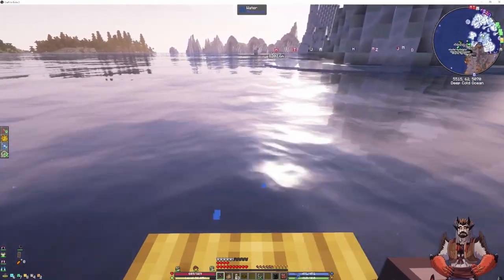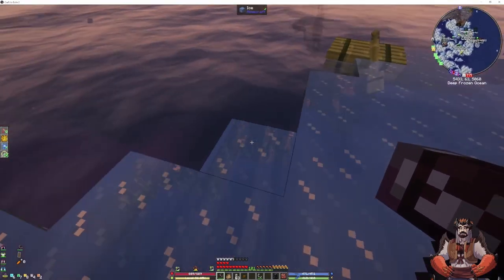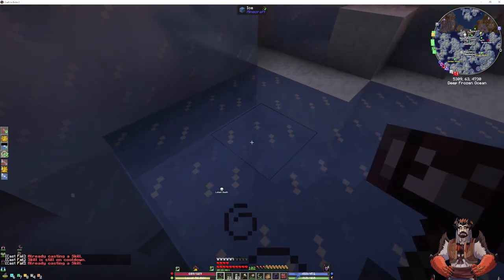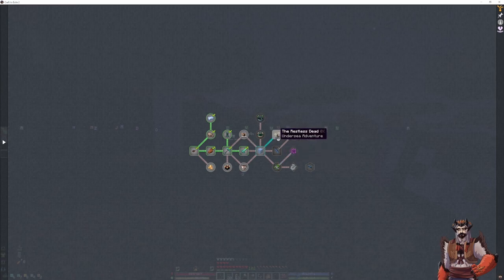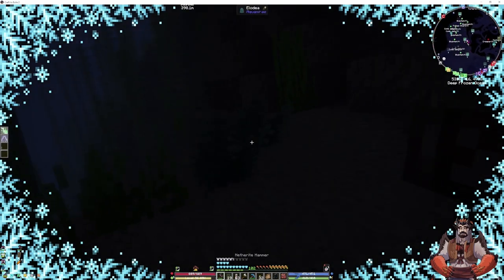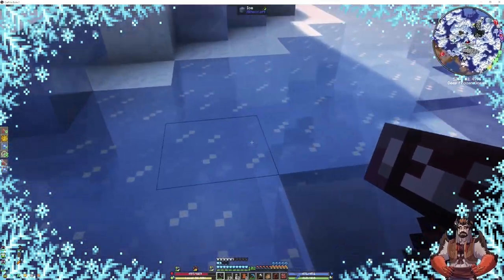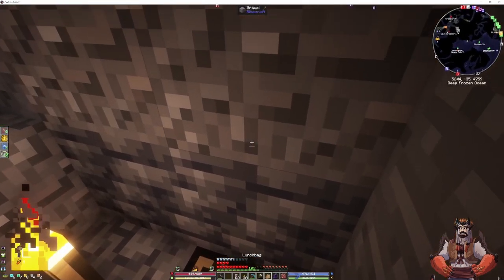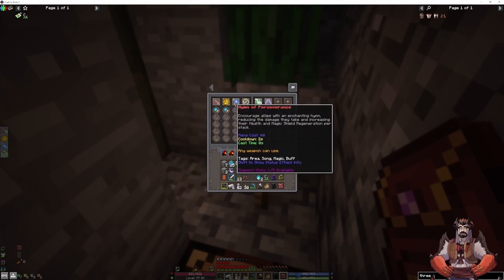[ Minecraft ] Craft To Exile 2 - Ep26: Back To The Deep Frozen Ocean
So we now have to go back to the Deep Frozen Ocean for some O2 Plants. they are sadly in the water I have to go diving in the freezing water and deal with the darn poison fish.

Ver: 0.5.2b - beta

AD Epic Code - AKEADA
•Lore/Story - @Proatharian